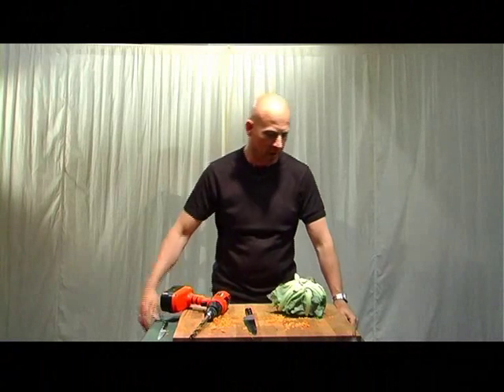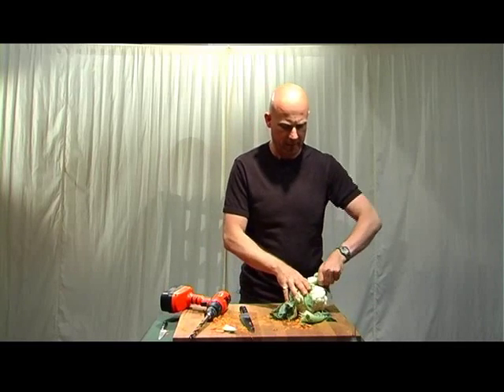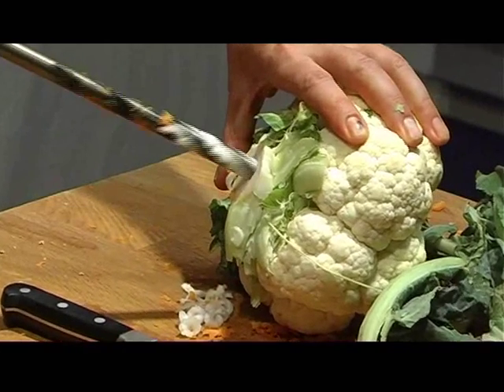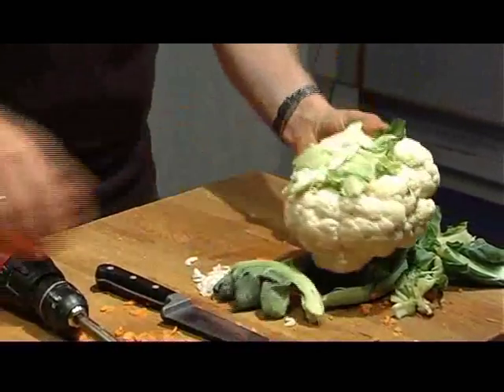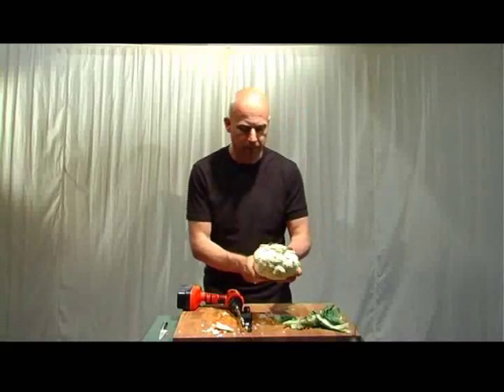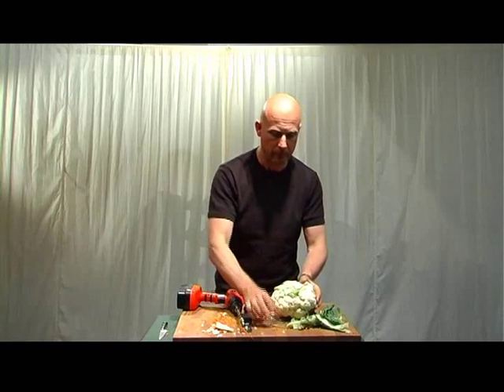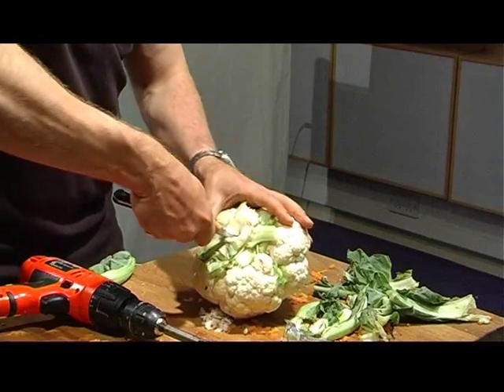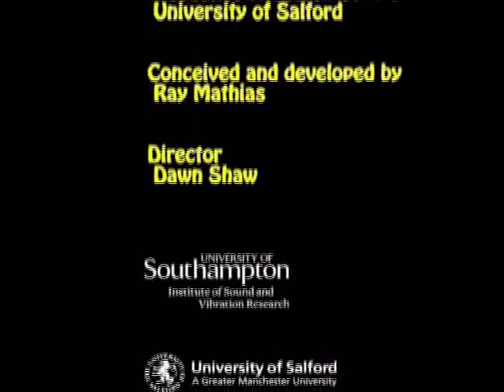Cauliflower conch instrument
How to make a musical instrument, a bit like a conch shell or trumpet made from a cauliflower. for more instructions on making musical instruments from fruit and vegetables. Also classroom materials for doing this activity in schools and colleges.